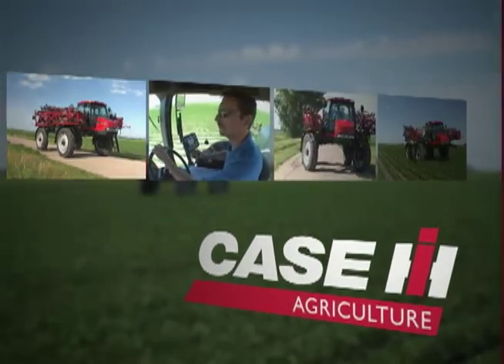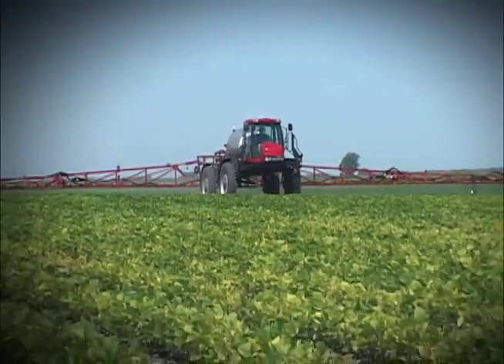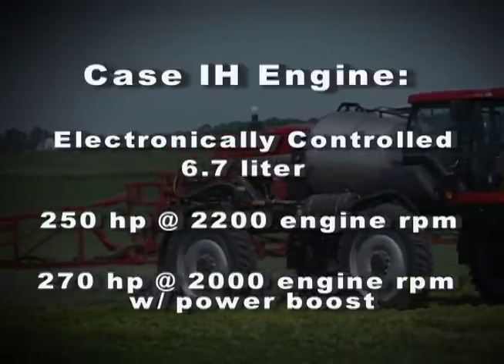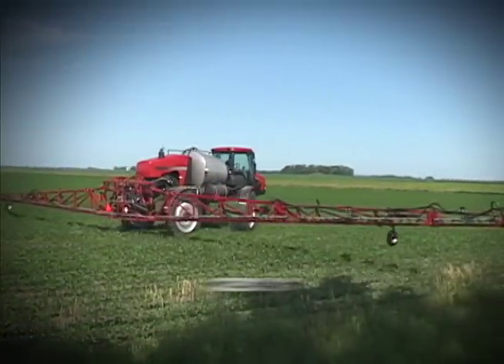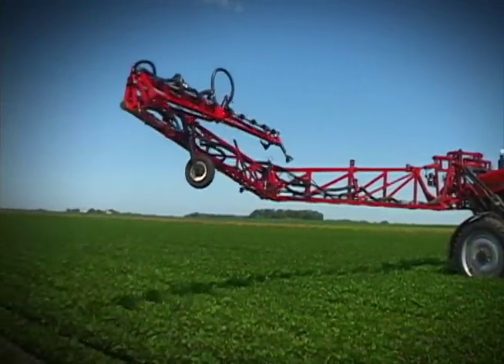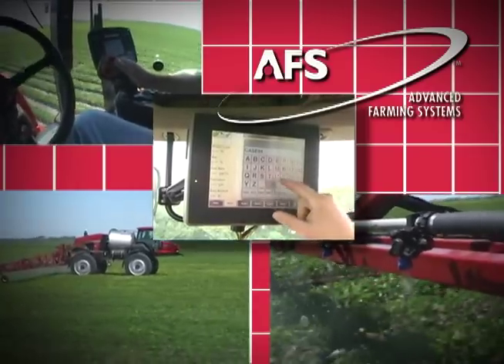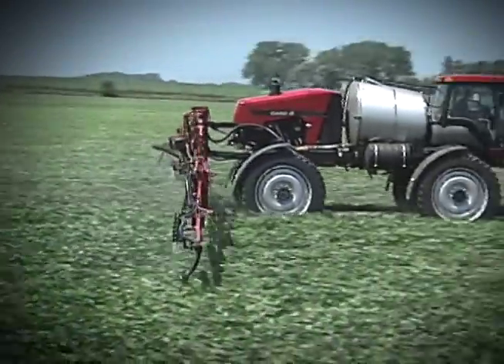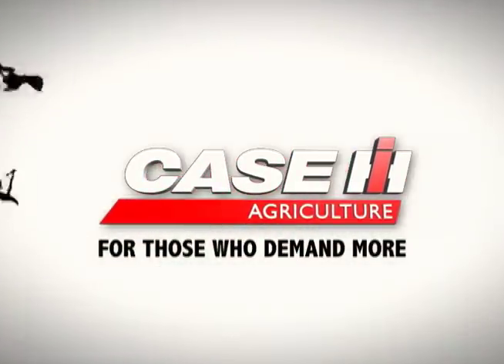Case IH Patriot 3330 sprayer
This video is a straight on informational marketing piece aimed at the end user.  It was done with a limited budget. (of course) .  But, the end result is informative and compelling.